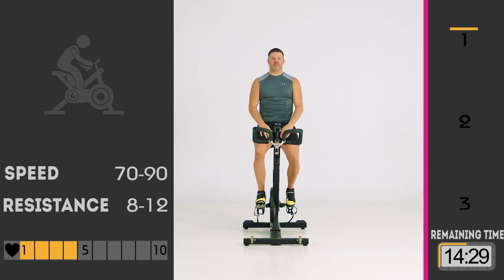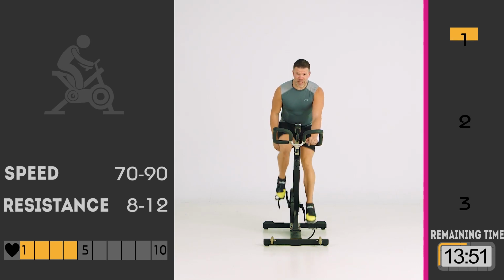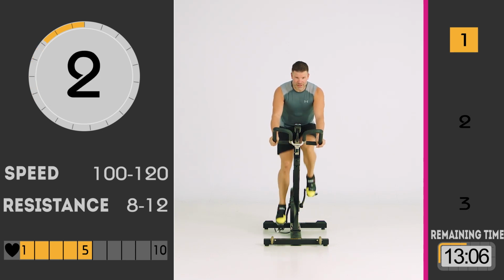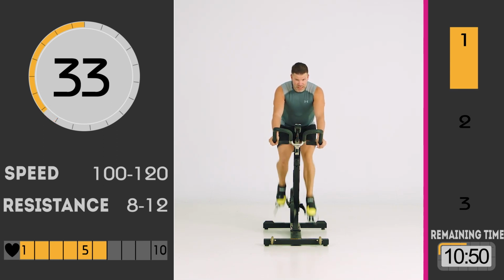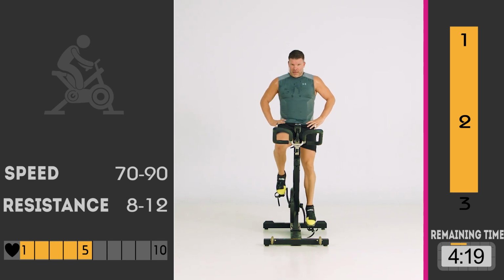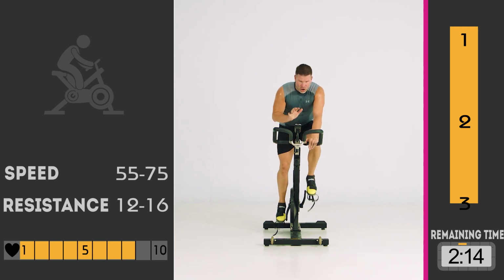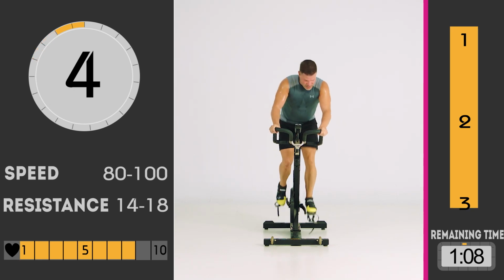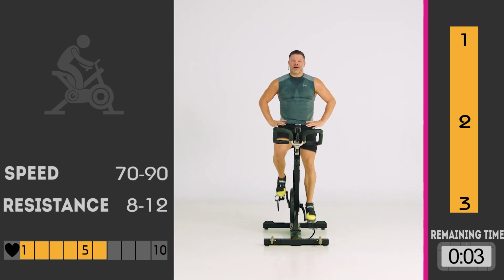Indoor Cycling Cardio Workout | 15 Minutes | VELOCYCLE® (Release 14 - Coach Gavin)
❗ NEW INDOOR CYCLING CARDIO WORKOUT VELOCYCLE®! ❗
 Intervals of various intensities will have you burning calories, improving your cardiovascular capacity and strengthening your muscle endurance.

👍 WHAT IS ÉCONOFITNESS? Super nice gyms at very low prices!
Nearly 70 gyms in Quebec offering enough quality equipment for everyone and a judgement-free atmosphere.
Not a member yet? Join now in an Éconofitness gym

00:00 Introduction
00:10 Warm up
04:55 Speed endurance
10:24 Climb
14:39 Conclusion

Thank you and have a great workout! 💪